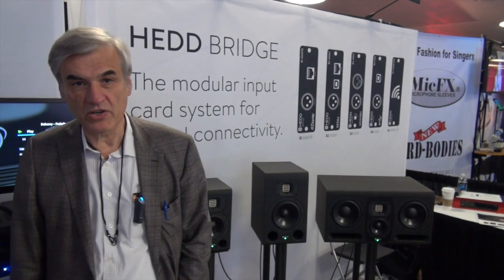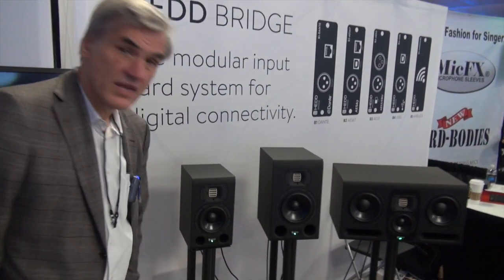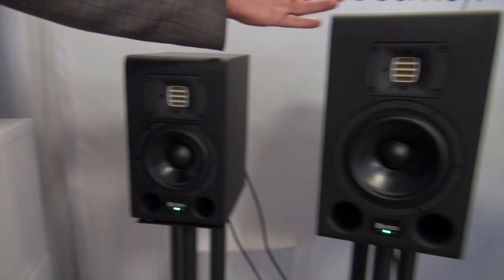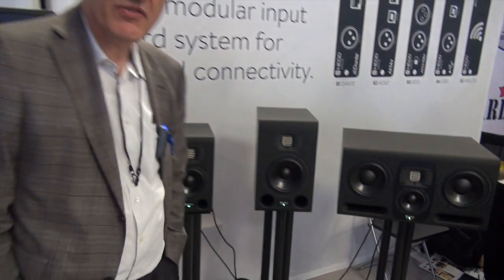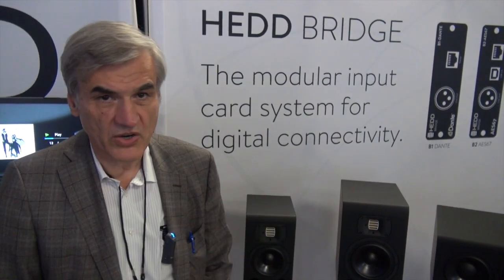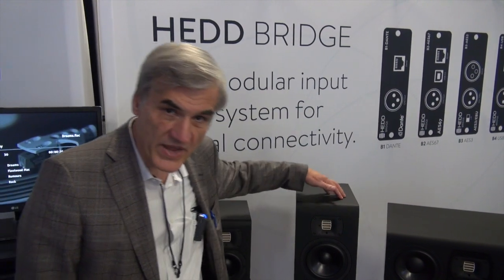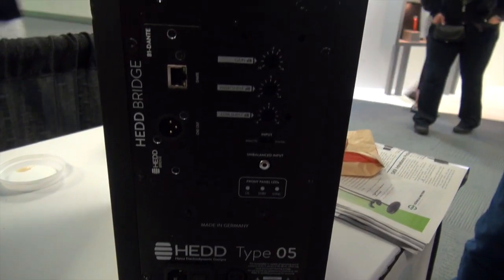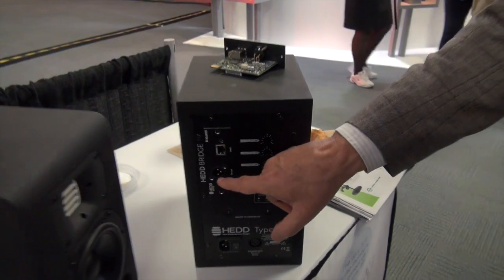[NAMM] Hedd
Here's a presentation of Hedd studio monitors at the NAMM Show 2016.